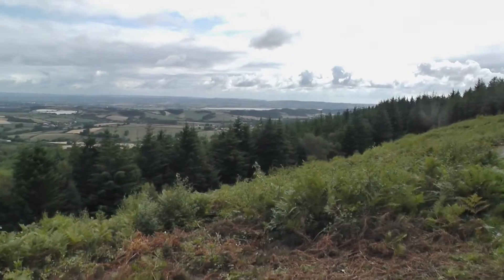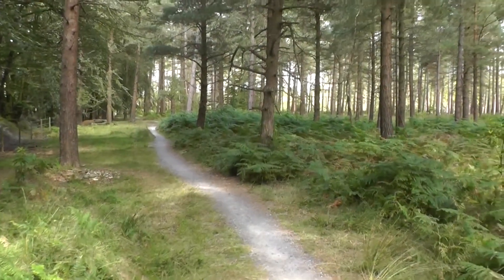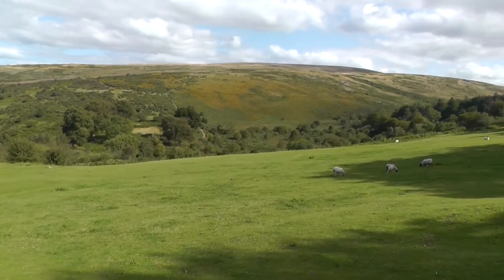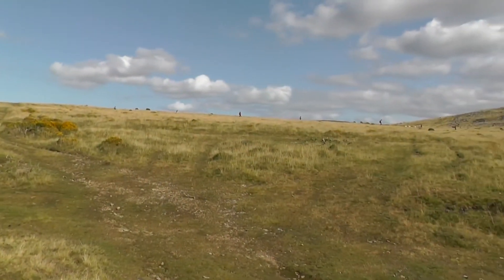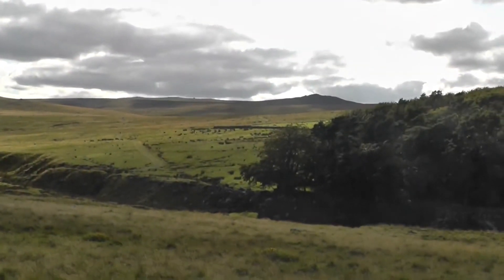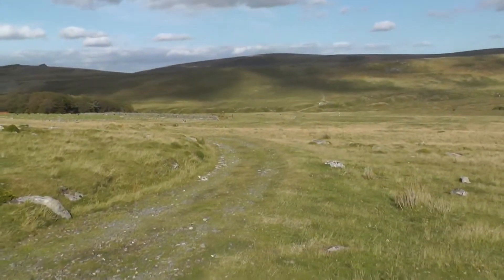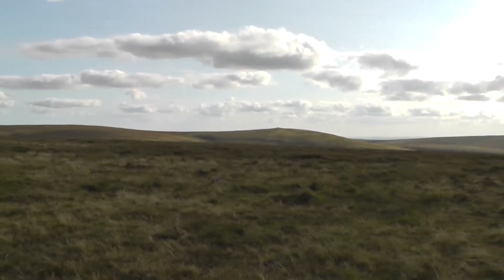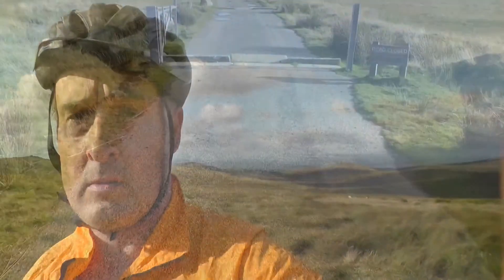Mountain Biking in Dartmoor 2014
This video is about Mountain Biking in Dartmoor 2014